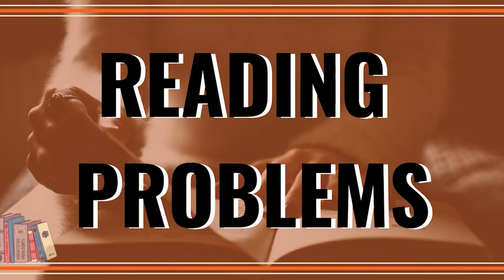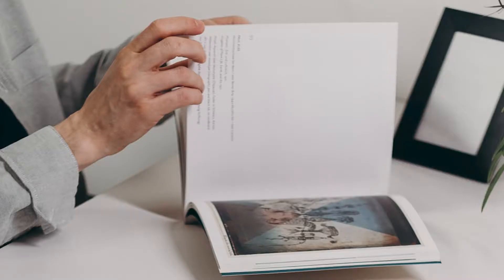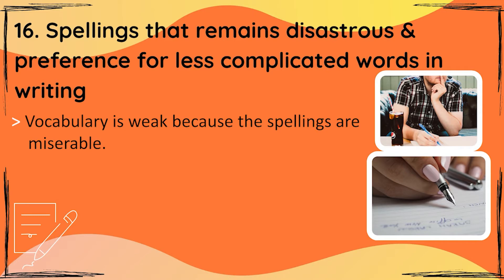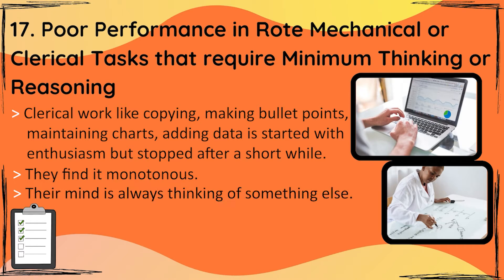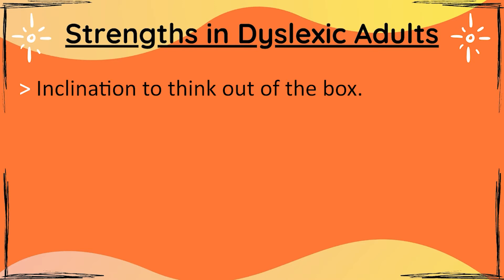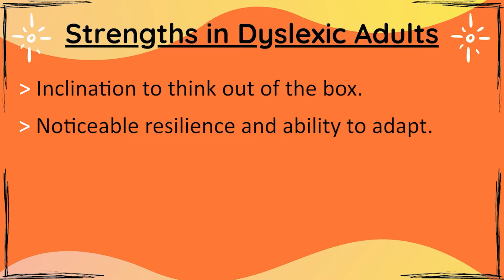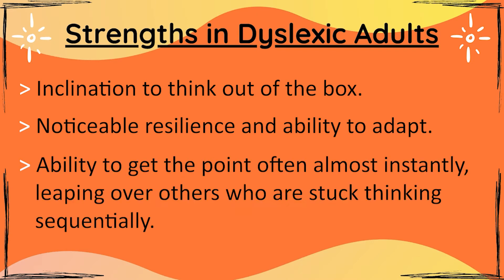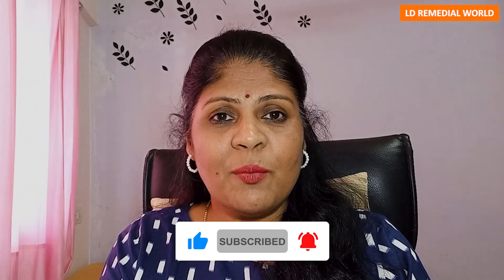Clues to Identify Adults and Young Adults with Dyslexia Part 4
Are you a parent, a husband, a wife or a sibling  or an employer of someone struggling with DYSLEXIA?
Understanding their condition and tapping their strengths will help them to enhance their performance.
Dyslexics work 5 times harder than a normal brain.

In this VIdeo I am sharing 5 more challenges they face.
This  ia a part 4 of the  four part video series.
Don't miss the 1, 2, 3.

To know more about the solutions to help children at an early age and help them overcome the problem
Start Your Free Course Today

Hi, I’m Balasaraswathy,
Educator turned International LD Coach
I am on a mission to help 100,000 parents and Teachers  to overcome the learning difficulties of their child.
I have trained 20000 teachers across the country.
 Do you want to become an ONLINE REMEDIAL EDUCATOR?

Inviting you for FREE WEBINAR..

for any further queries pls mail

If you enjoyed this video, I really encourage you to click the Like button and share with other parents who may be looking for an answer to dyslexia.

 where you can get access to a ton of additional resources to help your struggling child.

Dyslexia Dysgraphia Dyscalculia Aphasial Apraxial Dysthymia